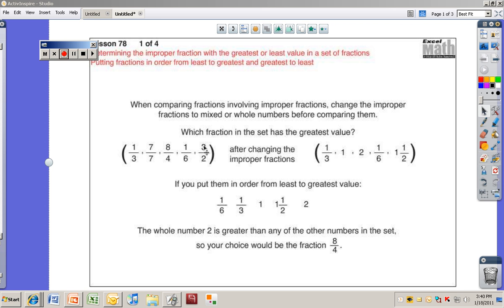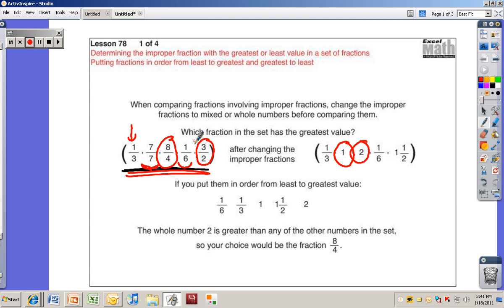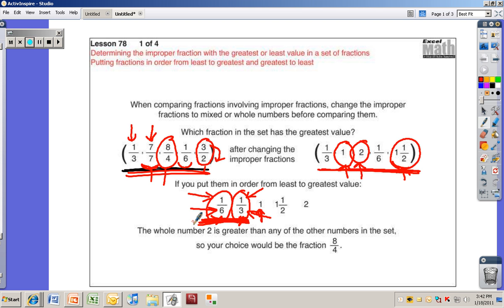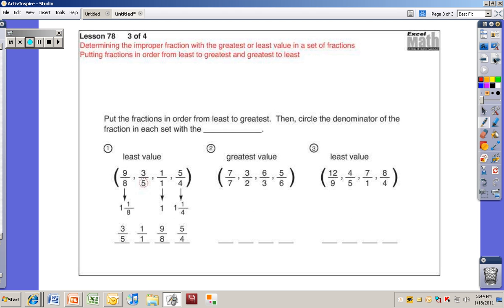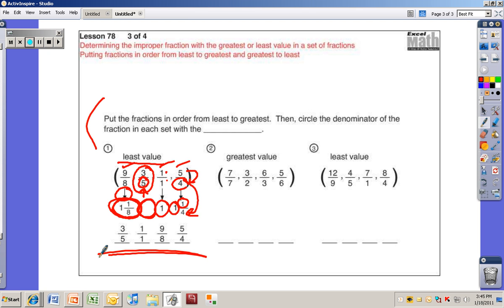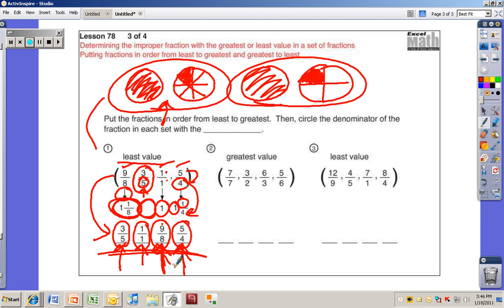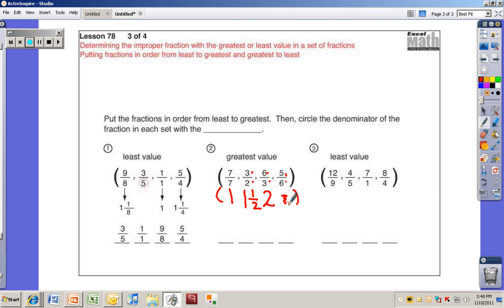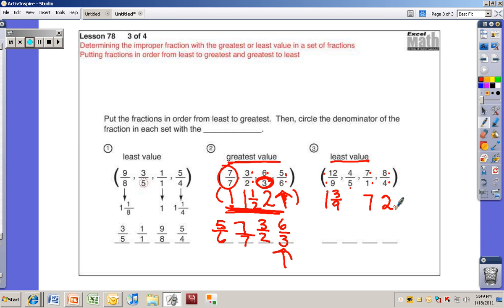Excel 5-78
Comparing improper fractions taught by Mr. Bedley